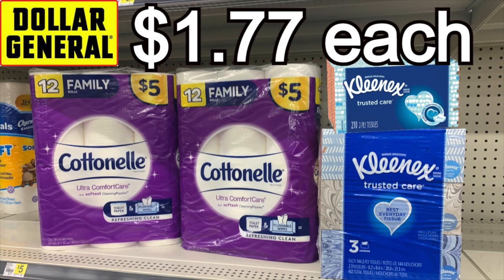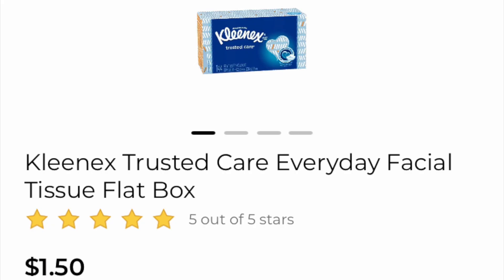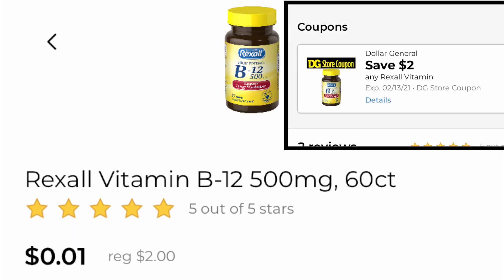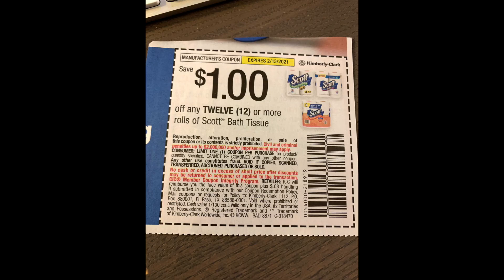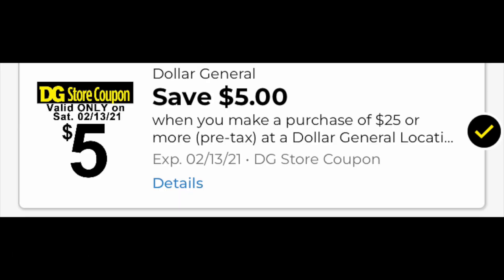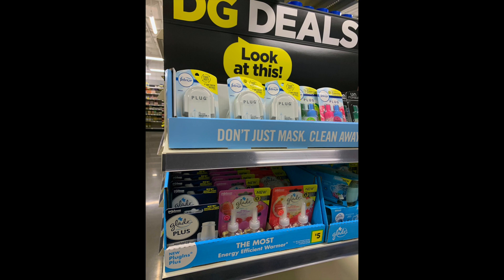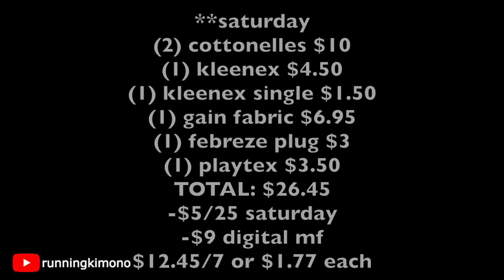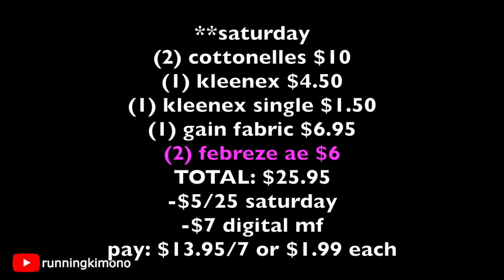Dollar General **BEST PAPER DEALS** until Feb. 13!